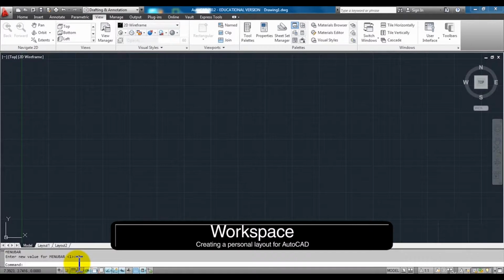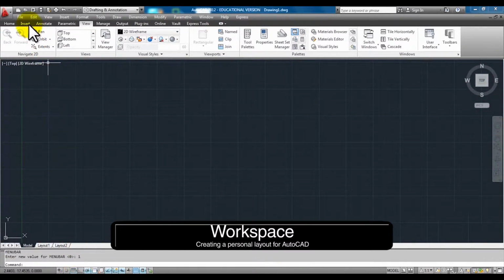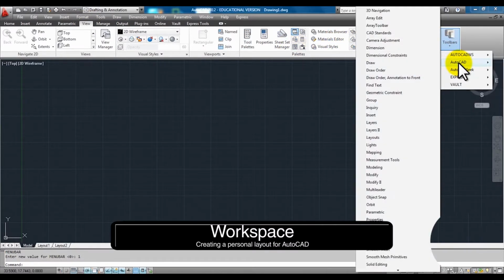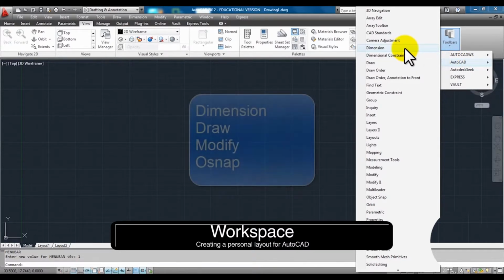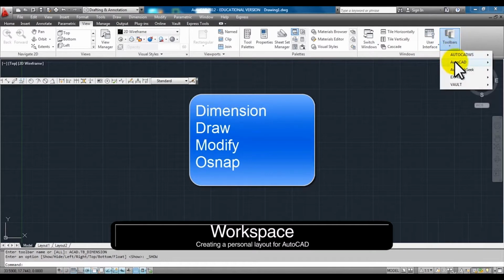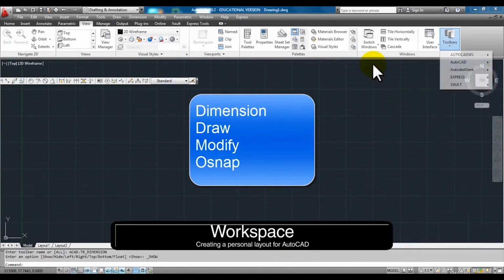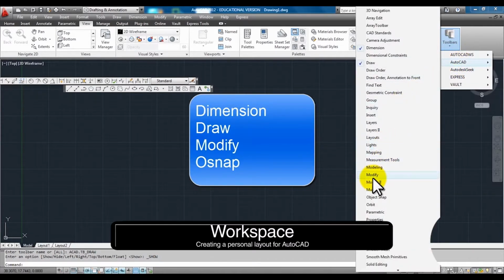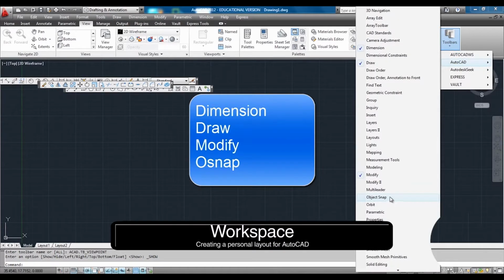POLIMOOC: AUTOCAD - THE WORKSPACE